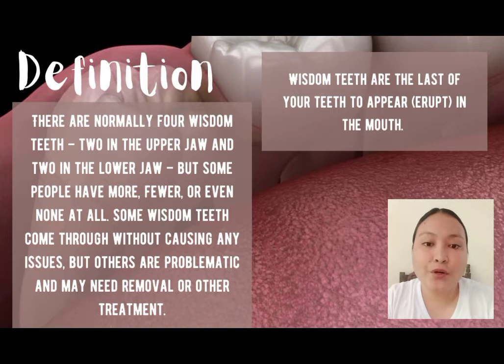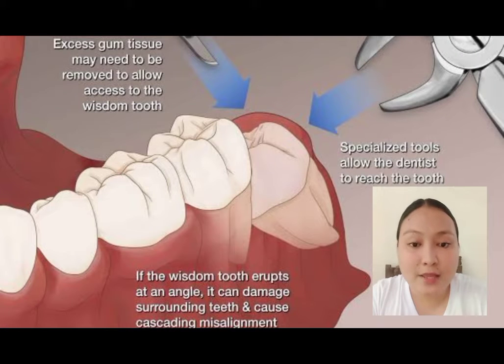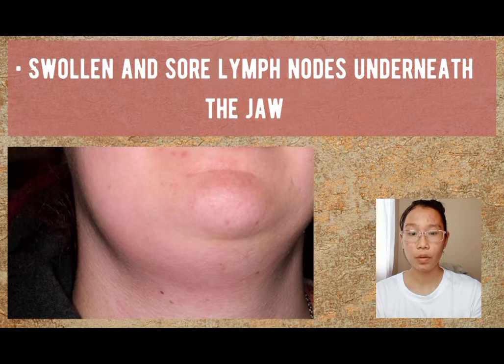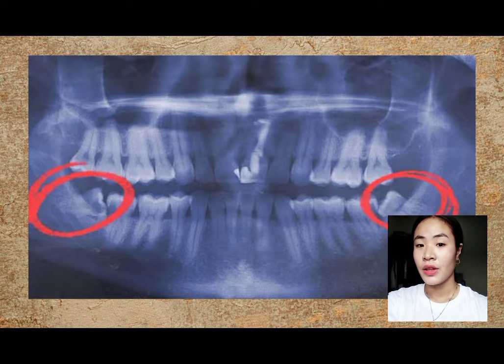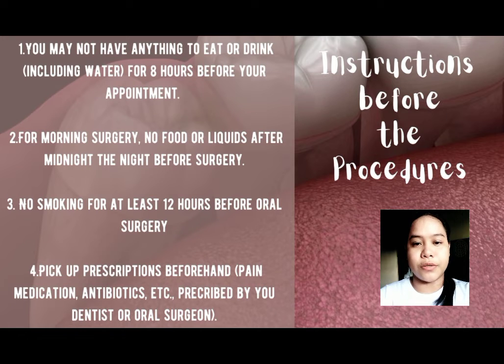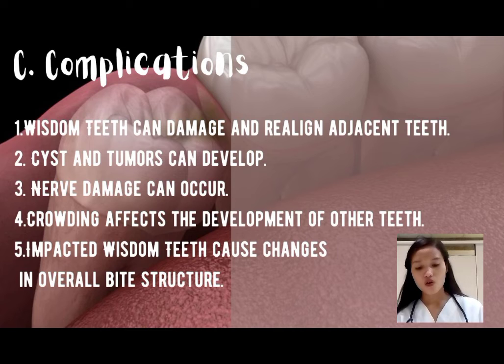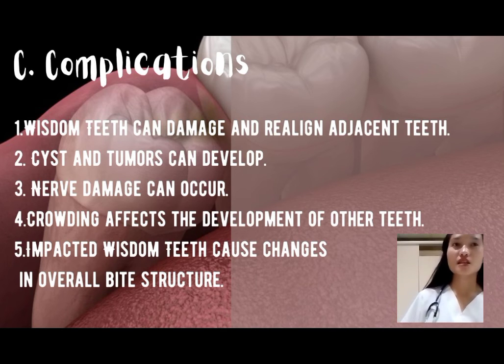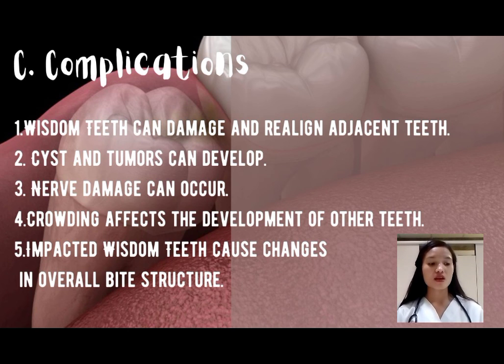WISDOM TEETH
Ward Class Members

1. Villaflores, Krishna Kenth
2. Visitiacion, Heart JL
3. Tobilla, Melca
4. Tulayan, Christopher
5. Ty, Jiselle
6. Toting, Jessel
7. Tecson, Angelica
8. Taob, Jessica